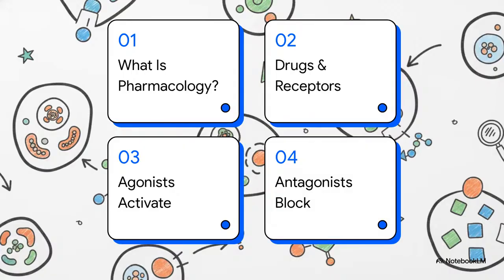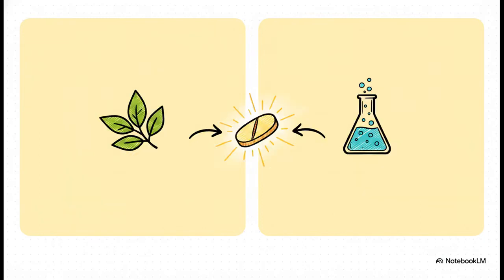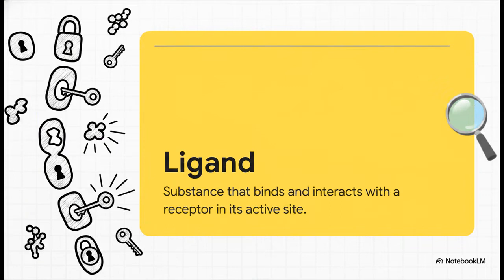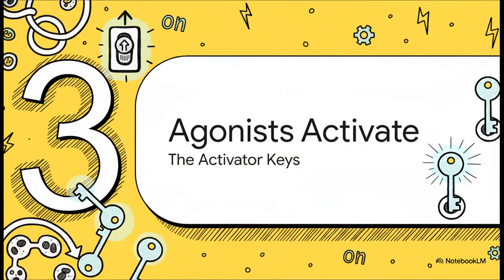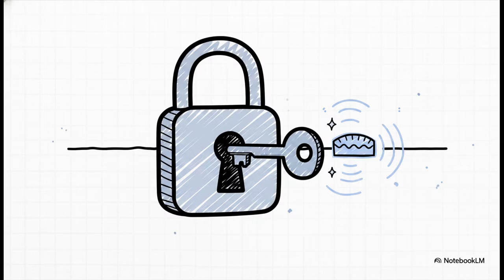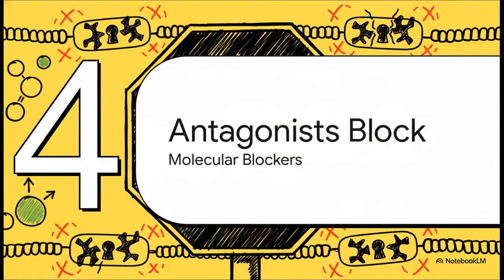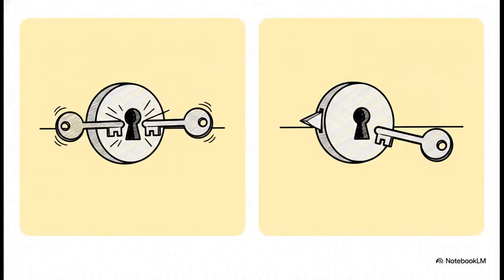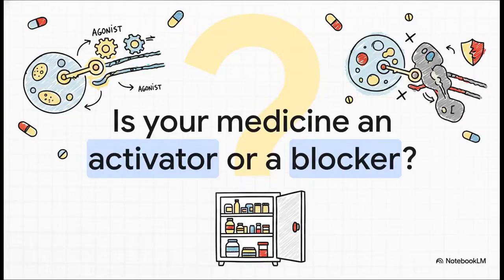Pharmacology Made Easy: How Drugs and Receptors Work Together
Pharmacology : Master the Basics of Drugs and Receptors!

Are you struggling with pharmacology backlogs or preparing for your pharmacy and medical exams? This comprehensive guide simplifies the complex world of medicine, making it the perfect resource for **D Pharma**, **B Pharma**, and **medical students** who want to build a rock-solid foundation in clinical science.

In this video, we break down exactly how drugs work within the human body, from the moment they are administered to the point they elicit a therapeutic effect. Understanding these concepts is not just about passing exams—it is the key to becoming a successful and safe healthcare professional.

*   **The Pillars of Pharmacology:** We simplify the difference between **Pharmacokinetics** (what the body does to the drug) and **Pharmacodynamics** (what the drug does to the body).
*   **The Secret of Receptors:** Learn how drugs act as **Agonists** to mimic natural hormones or **Antagonists** to block them. We cover full, partial, inverse, and selective agonists, as well as the difference between competitive and non-competitive antagonism.
*   **Complete Guide to Routes of Administration:** A deep dive into how we get medicine into the system.
    *   **Local Routes:** Topical, deeper tissues, and arterial supply.
    *   **Systemic Routes:** The difference between **Enteral** (oral, sublingual, rectal) and **Parenteral** (injectable) routes.
*   **Pros and Cons of Drug Delivery:** Why the **oral route** is the safest and most common, but why **Intravenous (IV)** administration is necessary for 100% bioavailability and rapid action in emergencies.
*   **Bypassing the Liver:** Understanding **First-Pass Metabolism** and how sublingual or rectal administration can help drugs reach the bloodstream faster.
*   **Clinical Pharmacology Essentials:** Quick-fire summaries of **NSAIDs** (pain relief), **Anti-diabetics** (insulin and oral agents), **Anti-hypertensives** (BP management), and **Anti-cancer** drugs.
*   **Key Terminology for Exams:** Definitions of **Bioavailability**, **Half-life**, **ED50**, **Bactericidal** effects, and more.

#*Why Students Love This Guide:**
We use easy-to-follow flow charts and simplified analogies to ensure you don't just memorize—you actually *understand* the material. Whether you are studying for **BTUP exams** or the **EXIT exam**, this video is designed to help you score high and avoid common mistakes in drug administration.